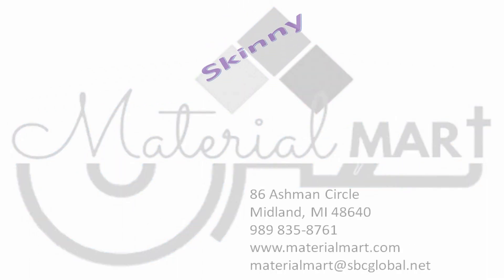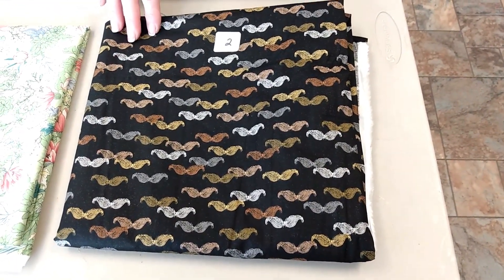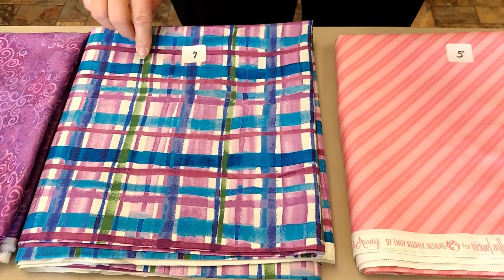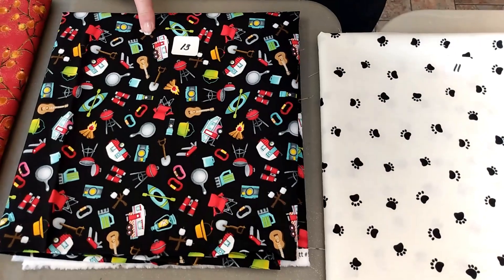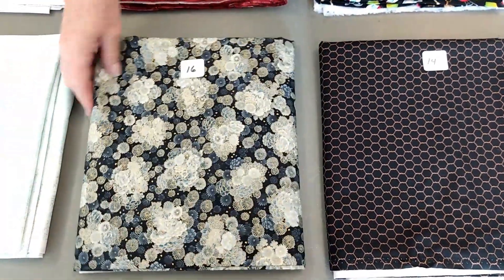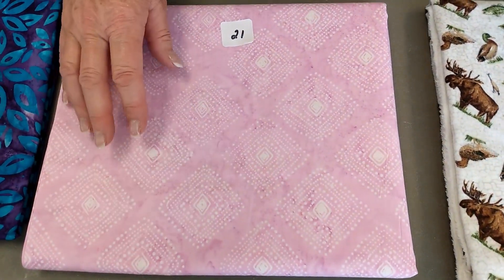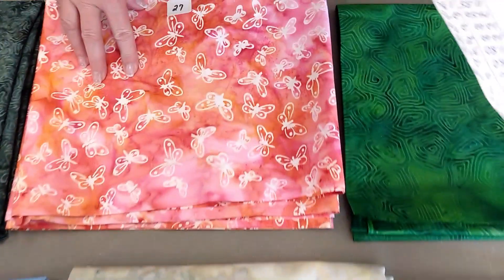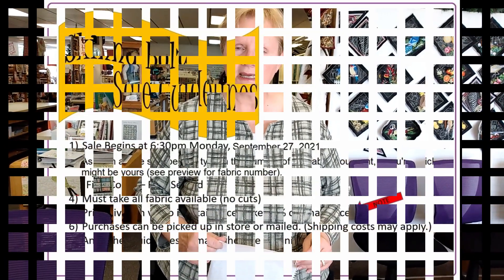Skinny Bolt Sale Sept 27 2021